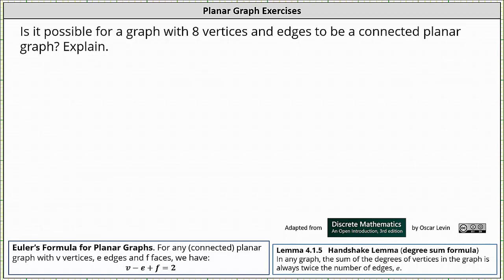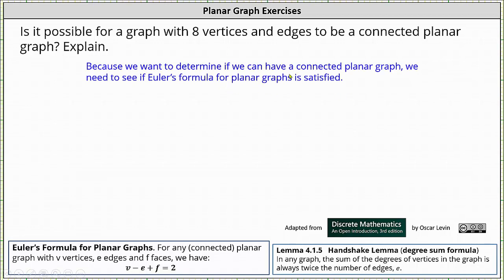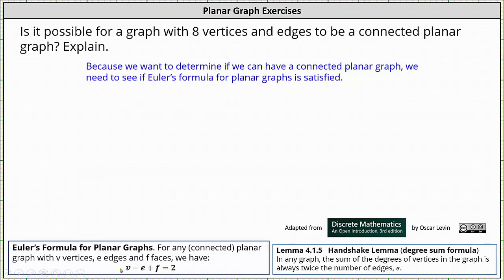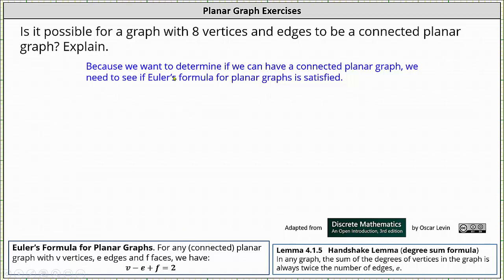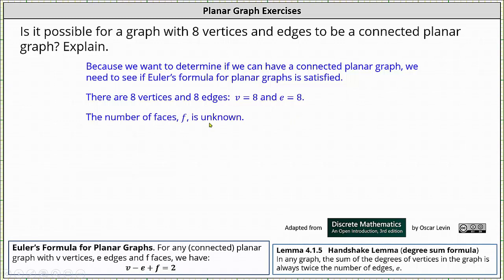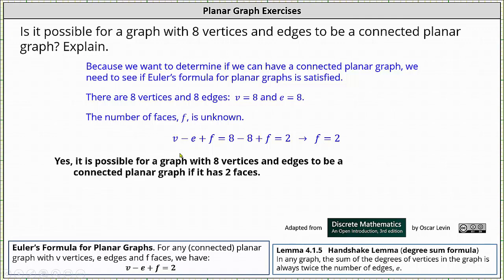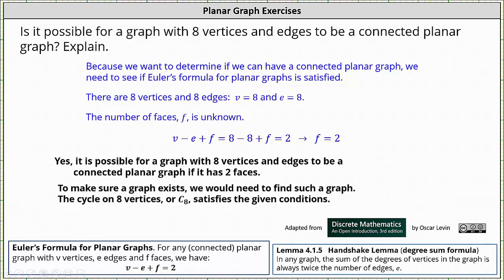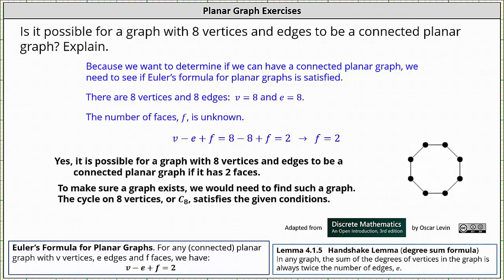Is it Possible for a Graph to be Planar with the Same Number of Vertices and Edges?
This video explains how to determine if it is possible for a graph to be planar if the number of edges equals the umber of vertices.